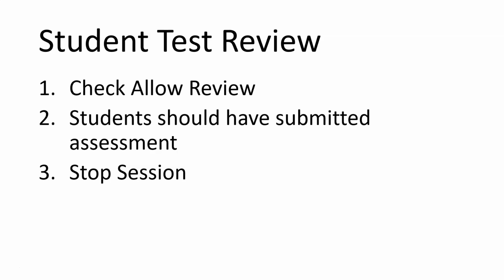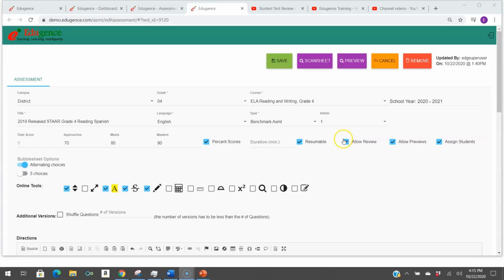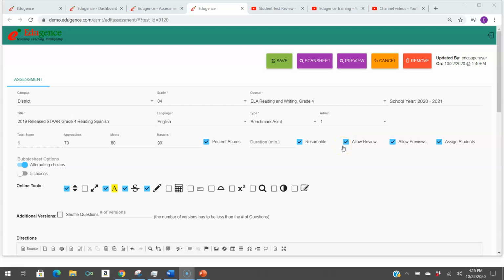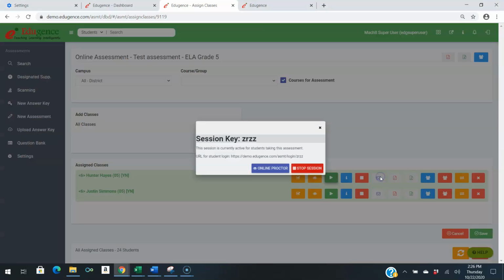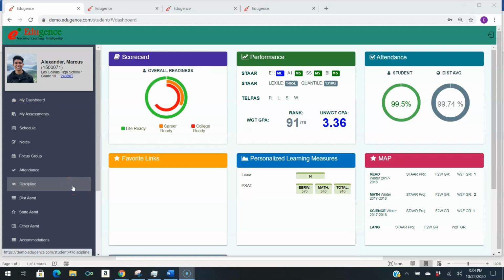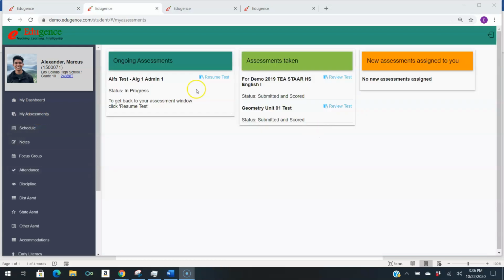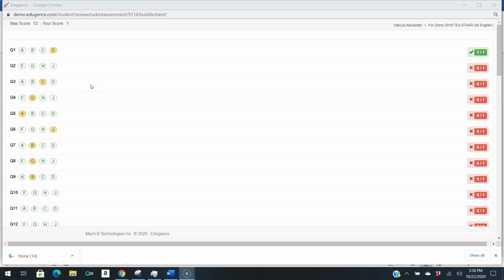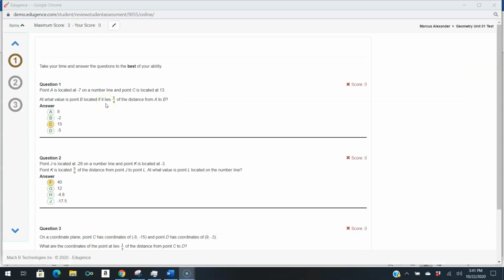Student Test Review